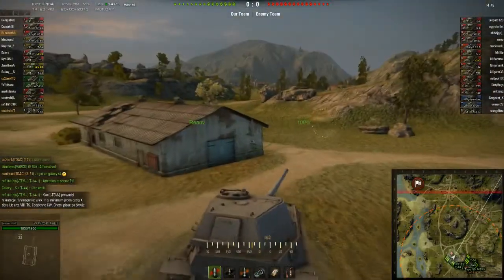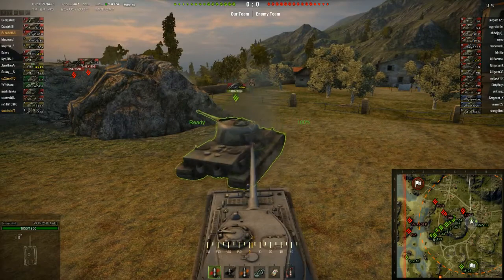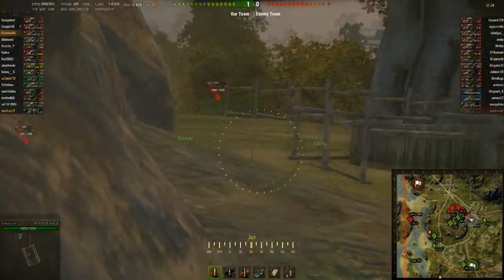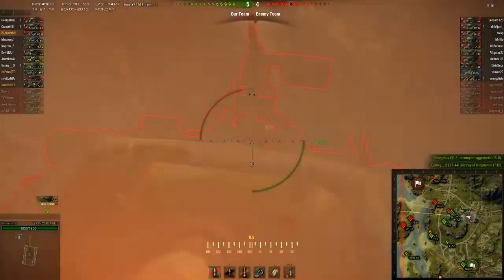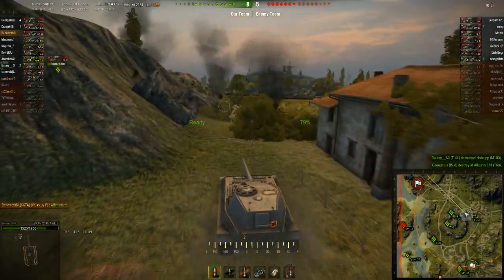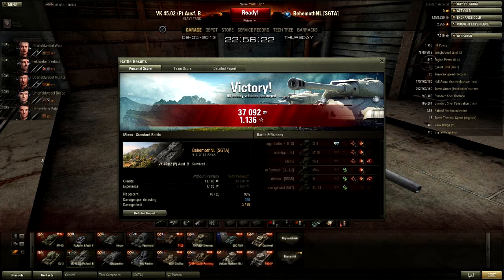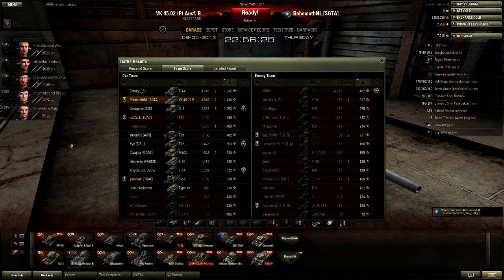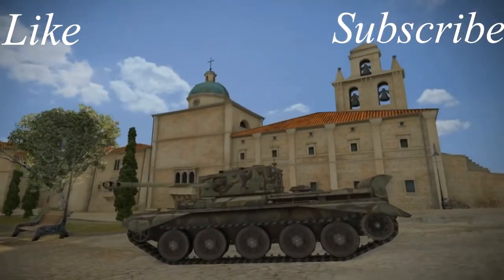World of Tanks - Kills ain't all that! - VK4502P Ausf. B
Side-scraping does require more room to maneuver then normal brawling techniques, but it does the trick very well. And you don't need 8 kills to get on top of the leader boards at all!